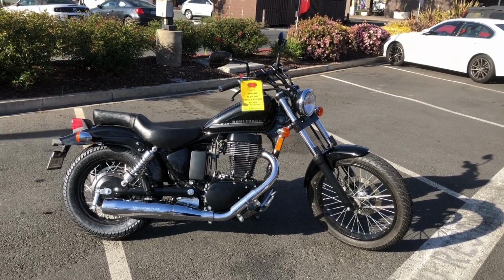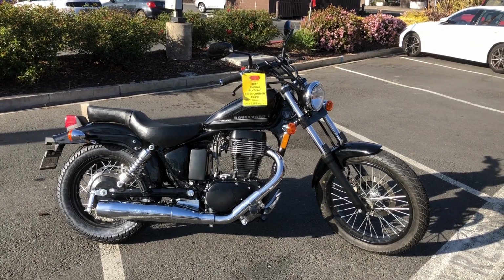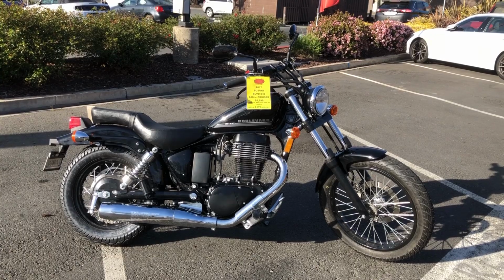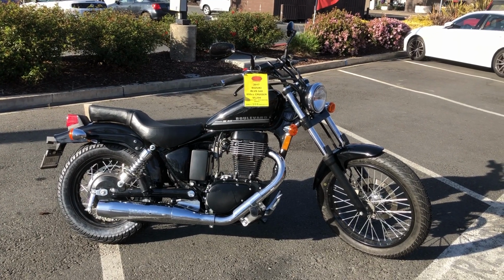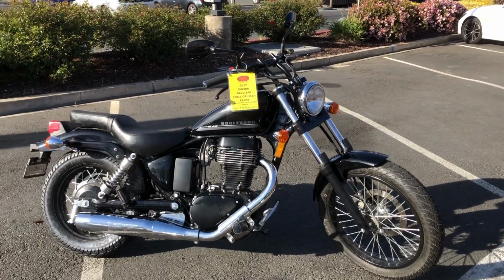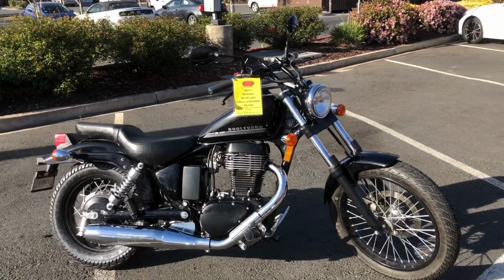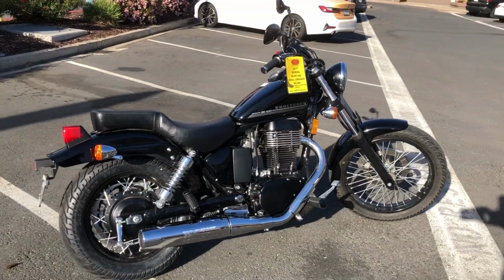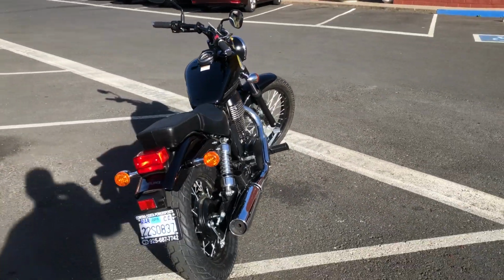Contra Costa Powersports-Used 2017 Suzuki Boulevard S40 650cc lightweight cruiser motorcycle